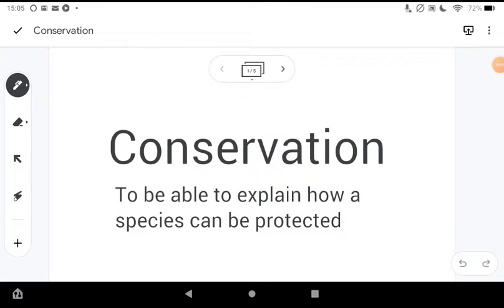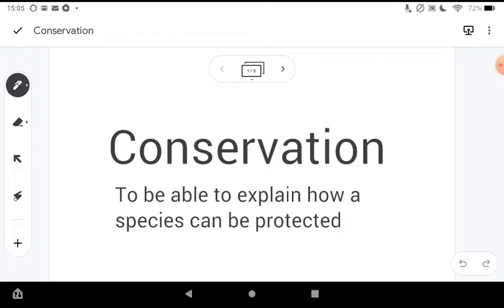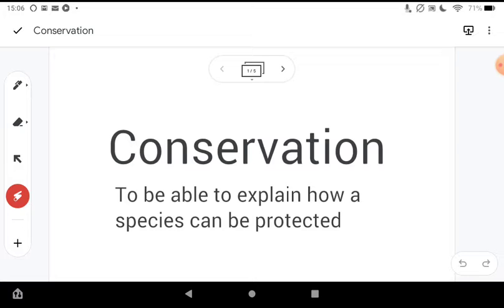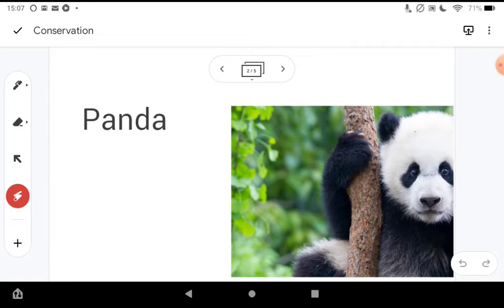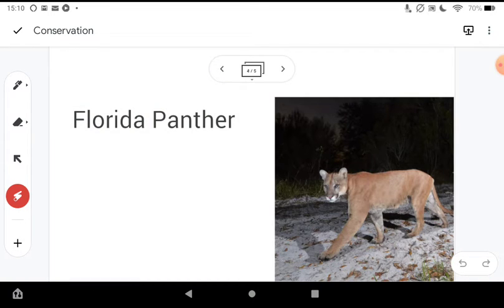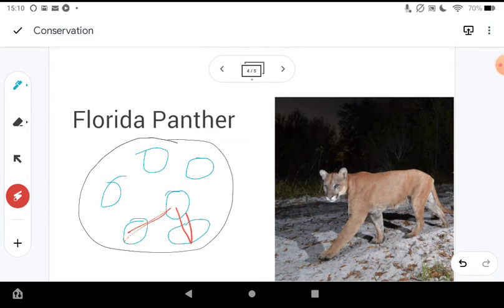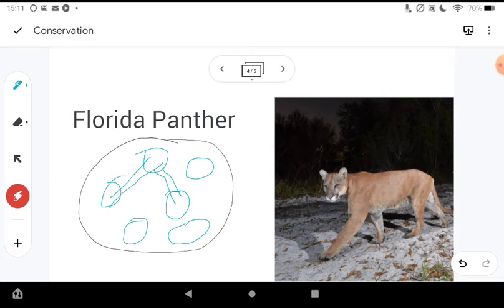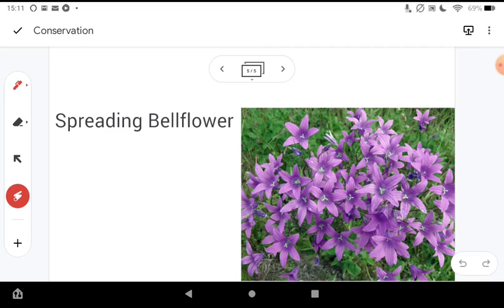Conservation - GCSE Biology